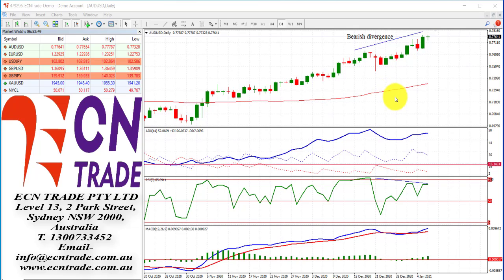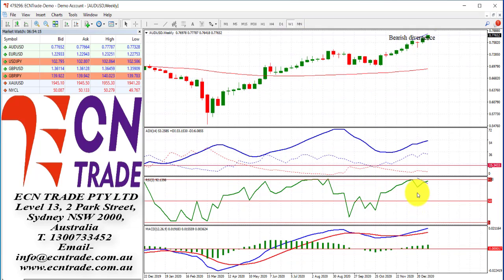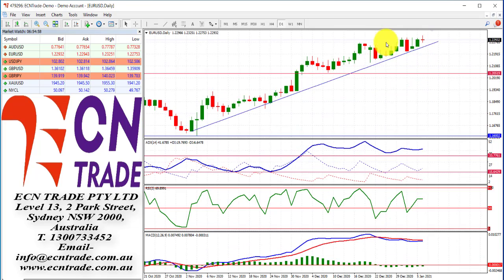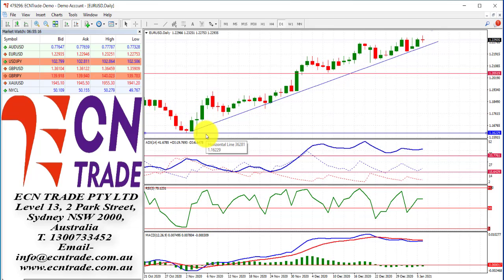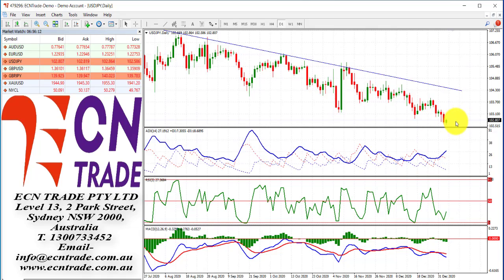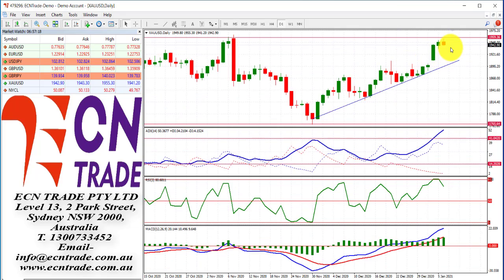ECNTRADE Webinar 2021 Jan 06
The Australian Dollar momentum increased further after rebounding from the previous day’s low of 0.7641 and posts a fresh multi-year high of 0.7777, which is also noted as resistance (0.7775). Market participants remained glued to their screens for the two key elections in Georgia, determining whether Republicans can control the Senate.